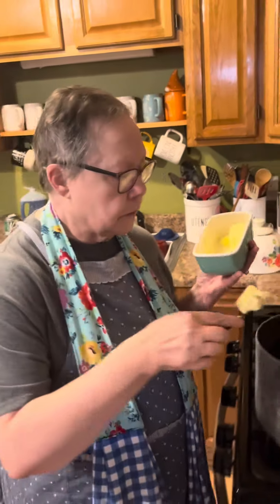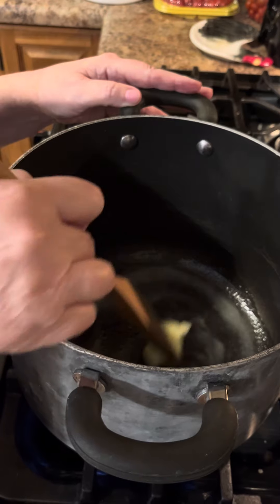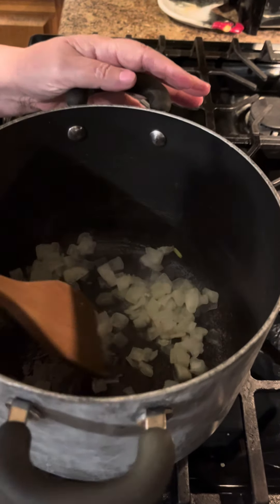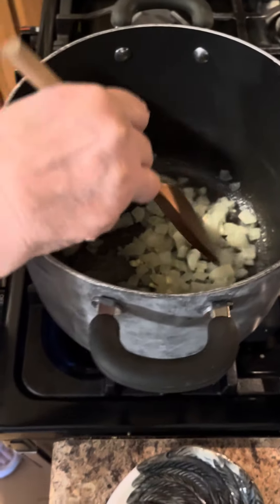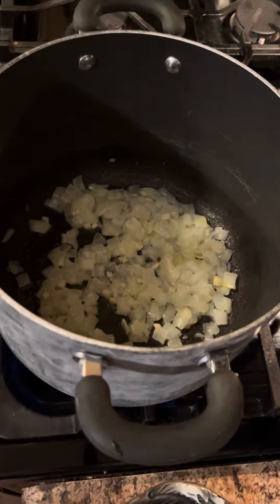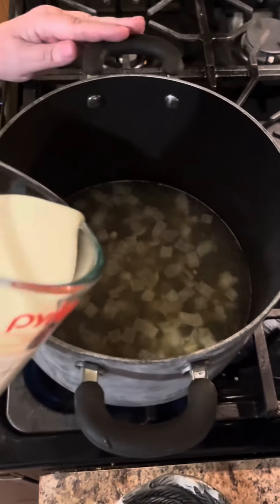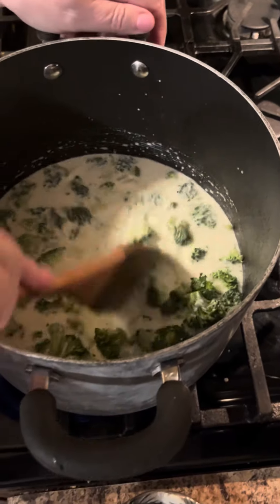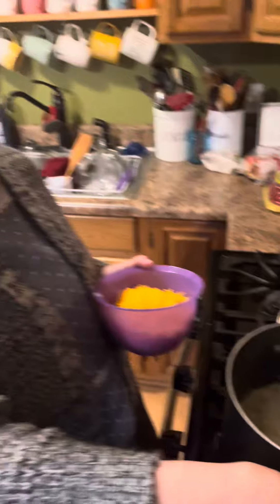Low Carb Cheesy Broccoli Soup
A very easy simple recipe that is delicious!

Recipe:
2TBS Butter
1/2 Large onion chopped
2 cloves garlic chopped
3 cups chicken broth
1 1/2 cups heavy cream
4 cups chopped broccoli
1 tsp salt
1 tsp pepper
4 TBS cream cheese
3 1/2 cups shredded cheddar cheese

In large pot over medium heat, add butter. Once it is hot add the onion and garlic. Cook 1-2 mins.

Add chicken broth, heavy cream, broccoli, cream cheese, salt and pepper. Bring to a boil, cover and reduce heat to a simmer. Cook about 20 mins until broccoli is tender.

Turn heat off, and slowly add the cheese about 1/2 cup at a time stirring to blend cheese.

Can top with chopped parsley, cooked crumbled bacon and add more cheese. Enjoy!